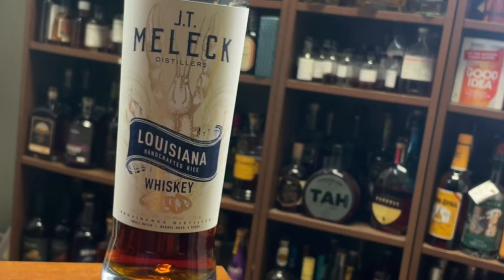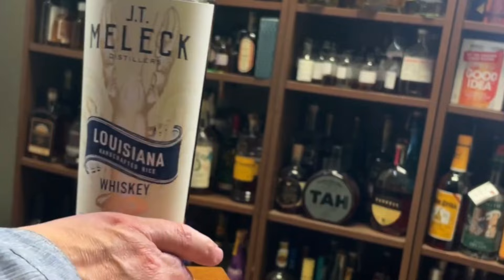This American Rice Whiskey Shocked Me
Fred reviews JT Meleck Distillers Louisiana Rice Whiskey.

FOLLOW FRED